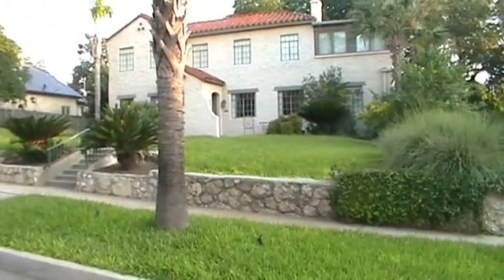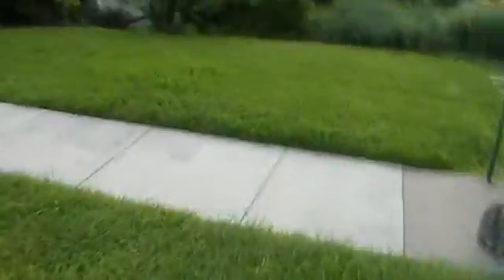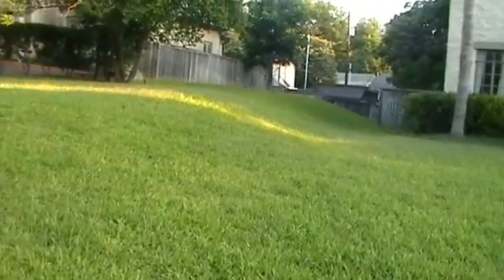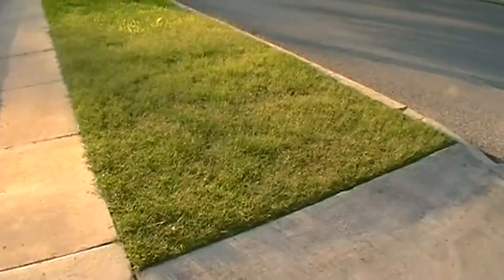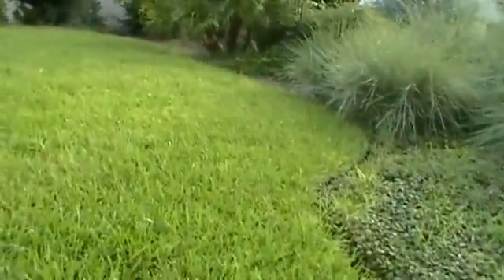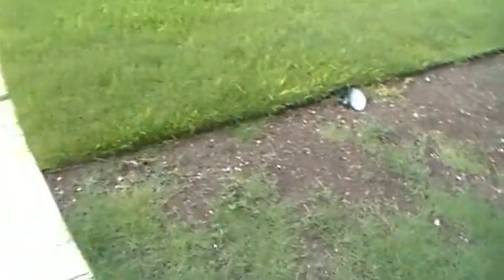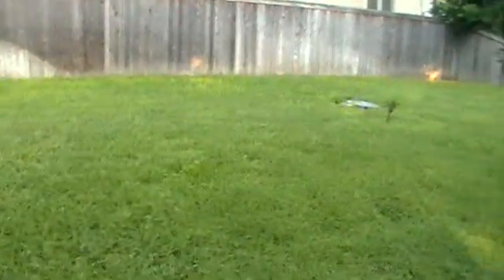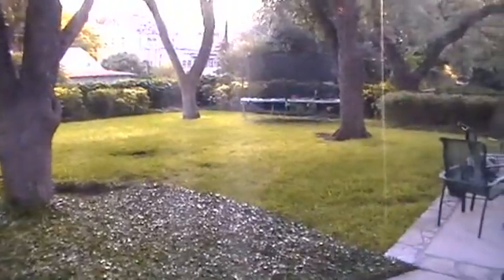Hover Sprinkler During 2011 Texas Drought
Hover Sprinkler Results During The Worst Drought In Texas History (2011).